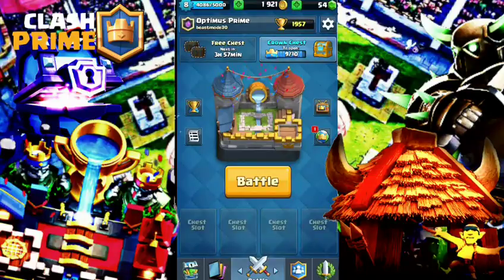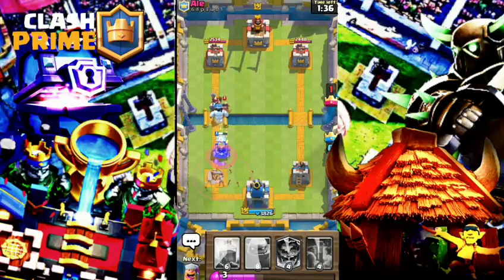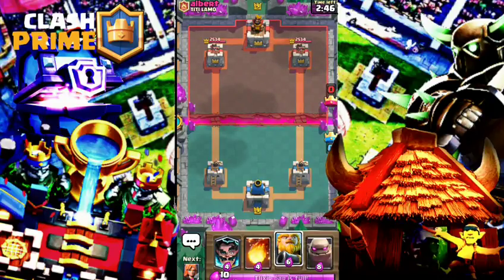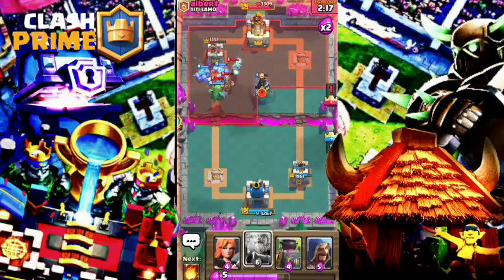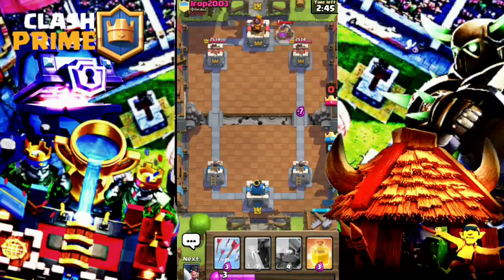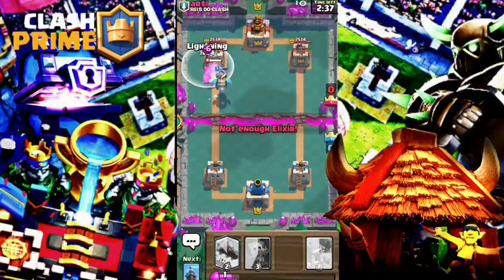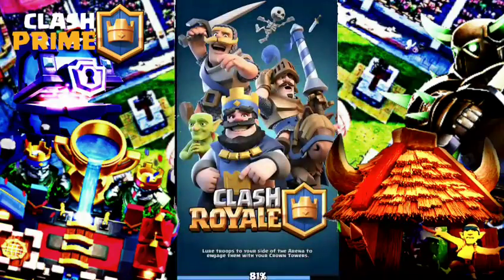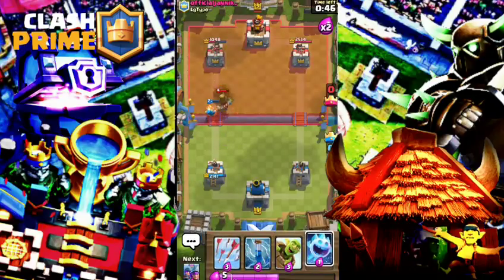🔥CLASH ROYALE🔥 Heal Spell is Here!!! HEAL DRAFT CHALLENGE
Clash Royale is a real-time, head-to-head battle game set in the Clash Universe.

Collect and upgrade dozens of cards featuring the Clash of Clans troops, spells and defenses you know and love, as well as the Royales: Princes, Knights, Baby Dragons and more. Knock the enemy King and Princesses from their towers to defeat your opponents and win Trophies, Crowns and glory in the Arena. Form a Clan to share cards